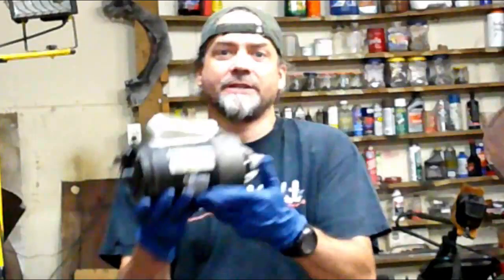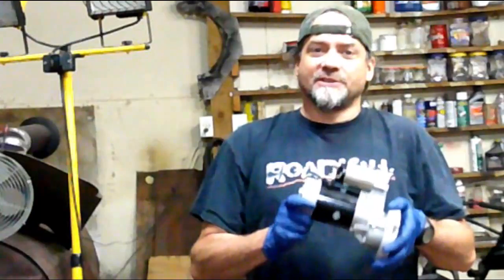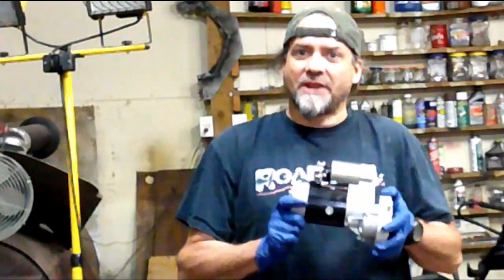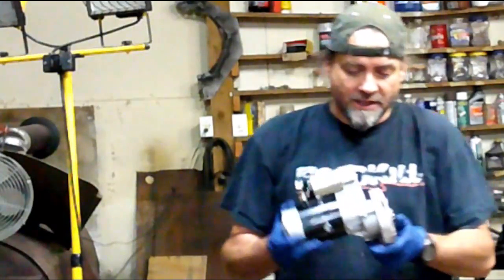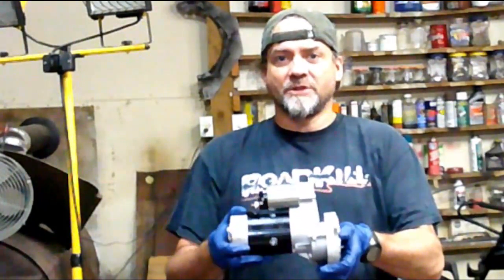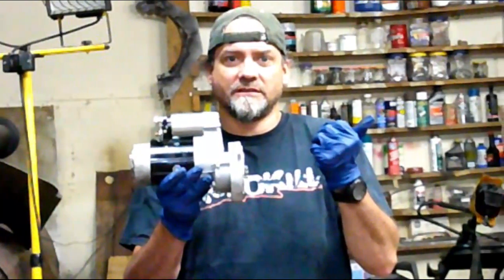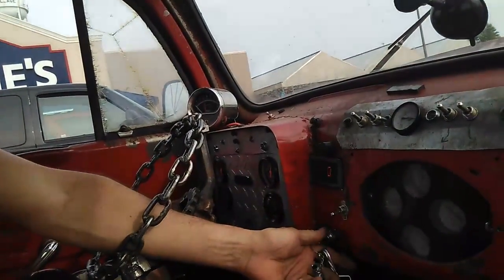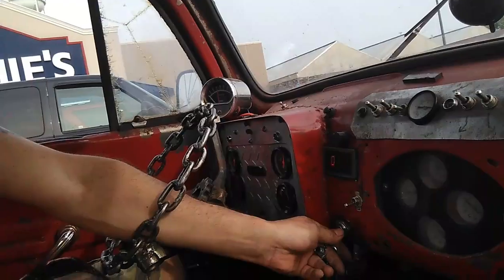We try the cheapest Mini High Torque Starter on eBay.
After fighting with the stock starter on Rat Duallie anytime the engine was warmed up I decided to take a chance on a cheap eBay upgrade.